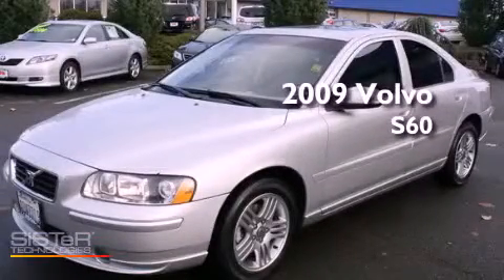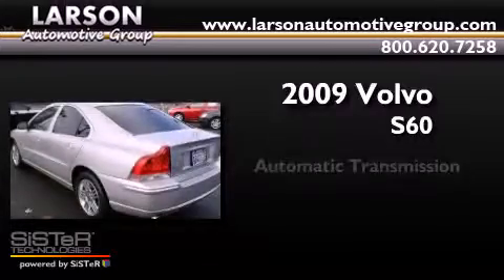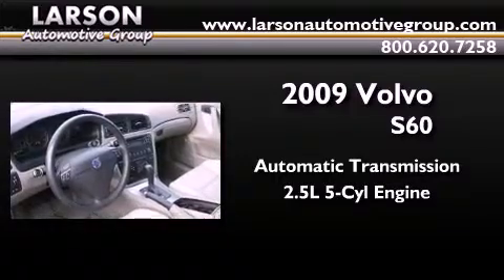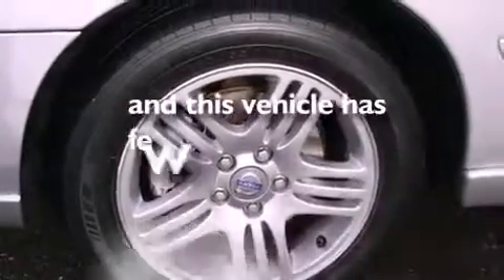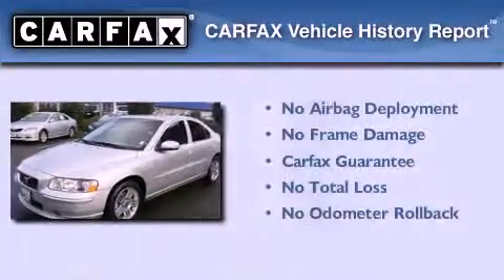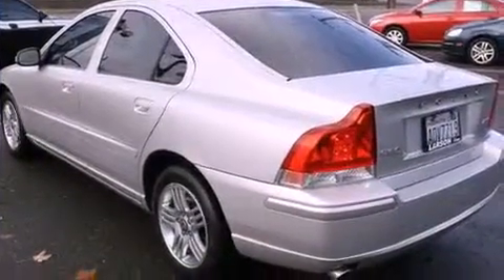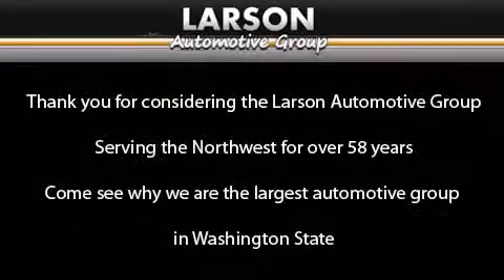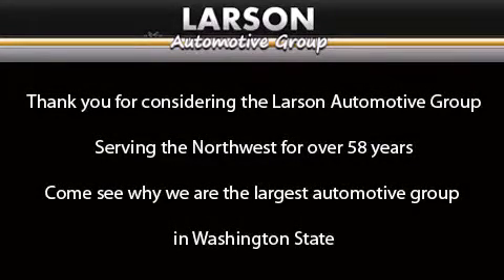2009 Volvo S60 Puyallup WA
Year : 2009

 Make : Volvo

 Model : S60

 Engine : 2.5L I5

 Trans . : Automatic

 Exterior : Silver

 Miles : 61,001

 Interior : Tan

 Stock : 4593

 2001 N Meridian

 2009 Volvo S60 Puyallup WA